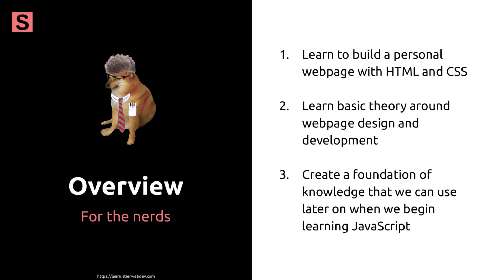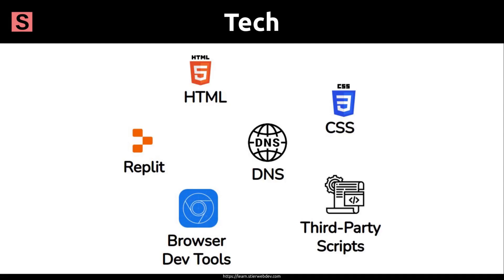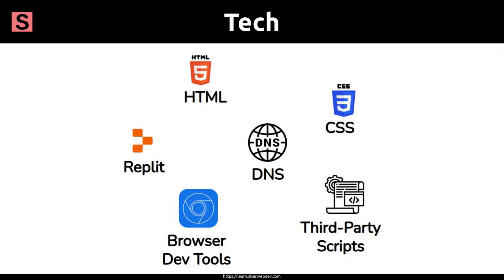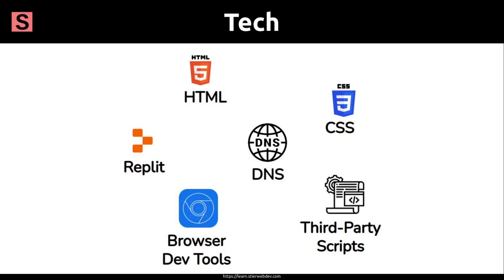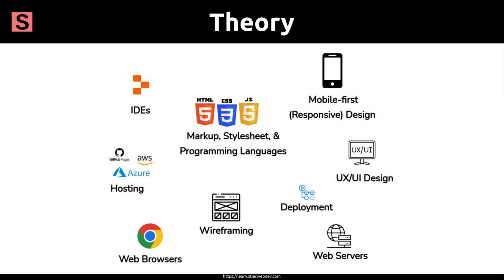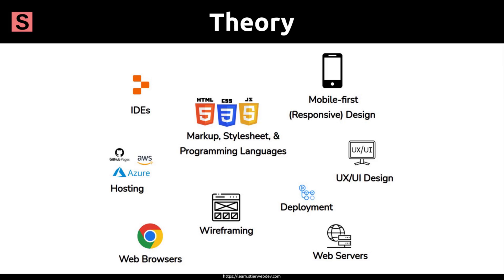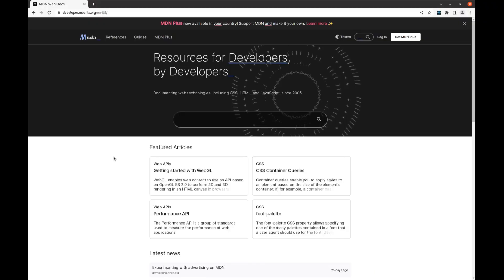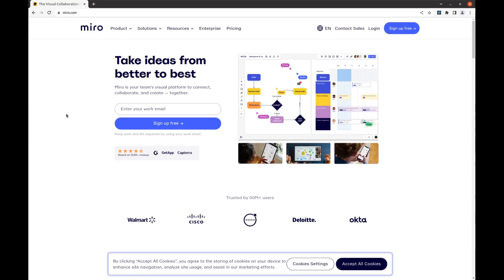HTML and CSS - Unit 1 Overview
This video is part of a playlist covering how to get a web development job and basic coding skills.

Lesson Description:
We introduce all the topics that we'll cover in this free section of The Get A Web Dev Job Course.

Hands-on Practice:
HTML, CSS, Replit, DNS, Browser Dev Tools, and Third-Party Scripts

Theory:
IDEs, Web Browsers, Markup/Style Sheet/Programming Languages, UX/UI Design, Mobile-first (Responsive) Design, Wireframing, Hosting, Deployment, and Web Servers

THE GET A WEB DEV JOB COURSE:

You're in learn2code hell. We're gonna get you out.

You will go from ZERO to a $120,000+ skill set.

We'll learn web development together - from HTML and CSS (baby's first code) through React, GraphQL, Docker, and Kubernetes (big boy stuff worth $120,000+).

We'll also cover HOW TO ACTUALLY GET HIRED (resumes, interviews, projects, practice problems, and more) - the most important step that other web dev courses skip.